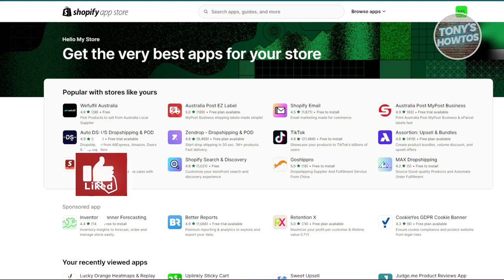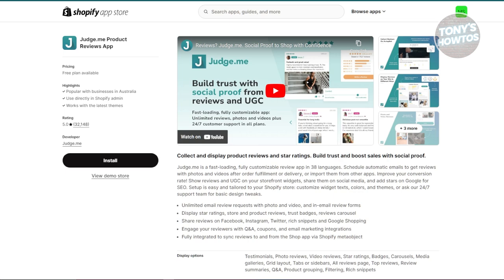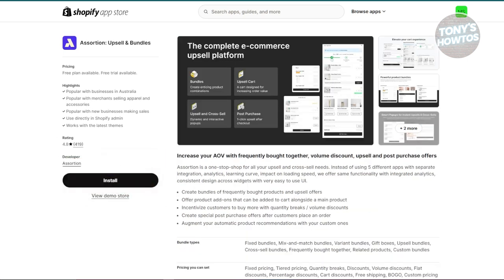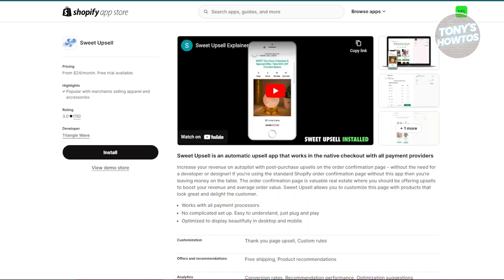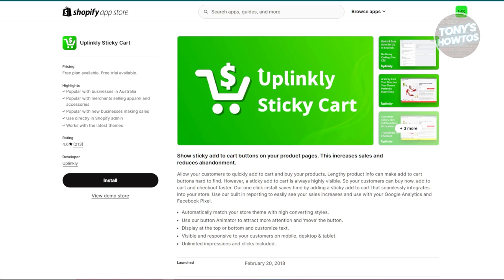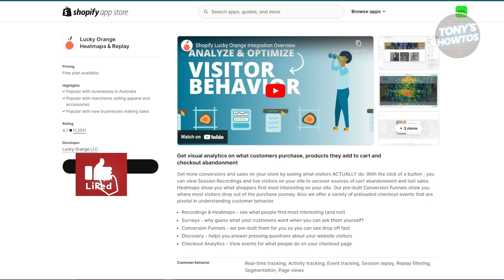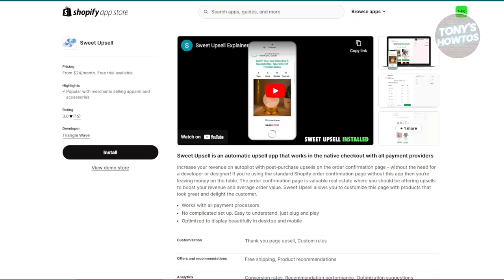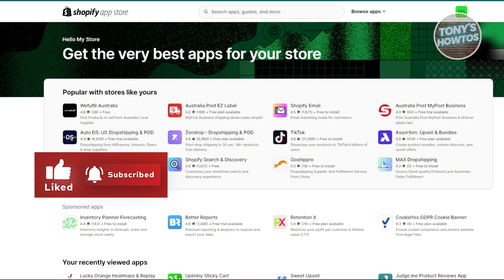Best Shopify Apps to Increase Sales | Must Have Shopify Conversion Apps (2024)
In this video, I show you Best Shopify Apps to Increase Sales | Must Have Shopify Conversion Apps in 2024. The quick and easy tutorial how to use best free shopify apps for conversions. Do you want to know step by step how to boost sales in your ecommerce store in 2024? Yes? Great!